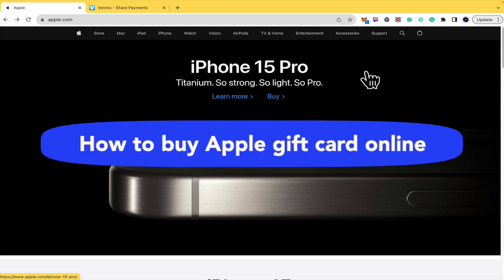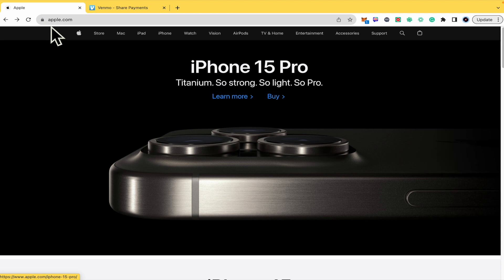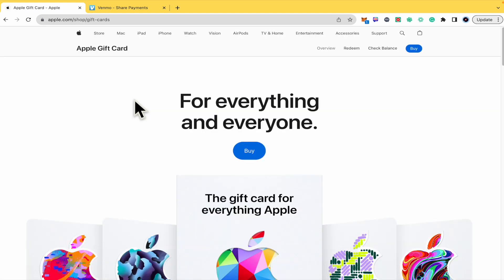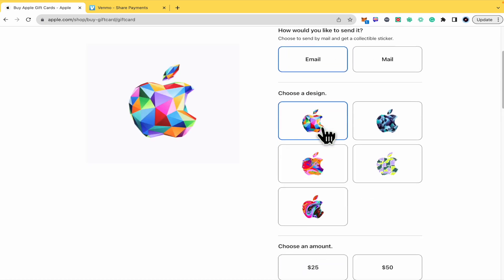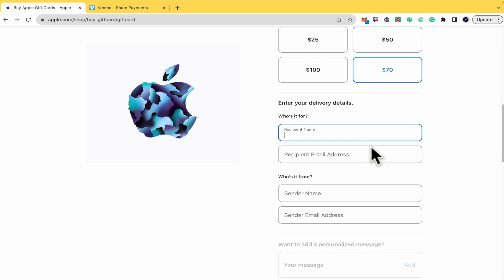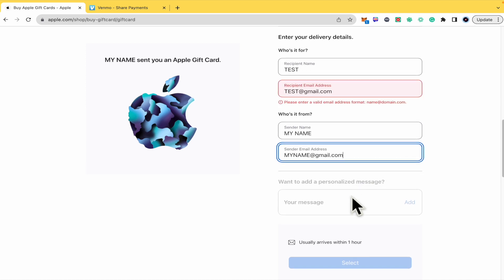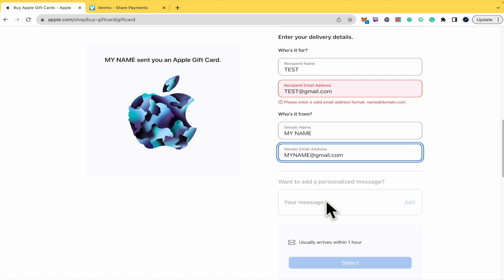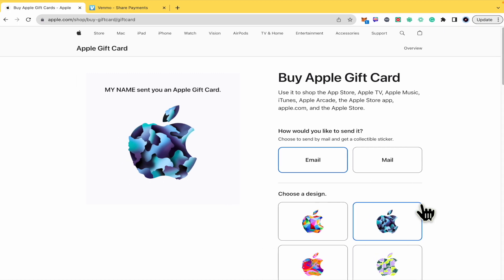How to Buy Apple Gift Card Online (2025) Easy Method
In this video, we have shown How to Buy Apple Gift Card Online / buy apple gift card online usa / buy apple gift card on amazon